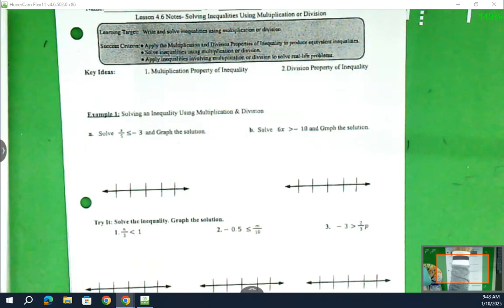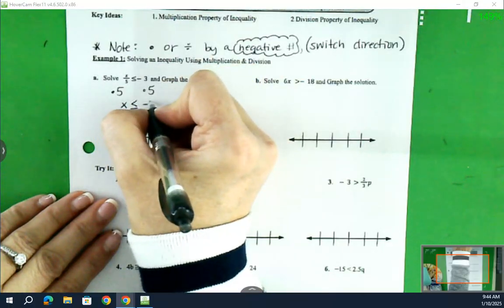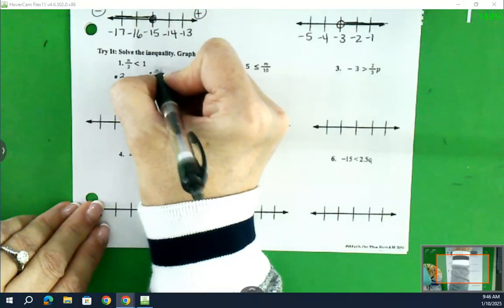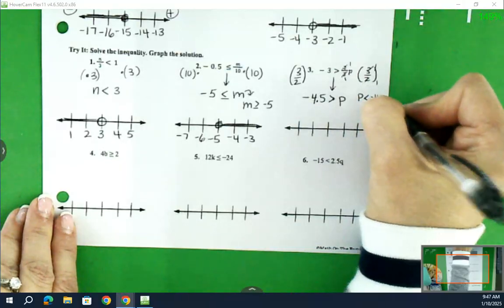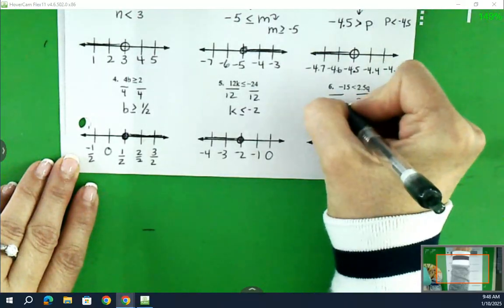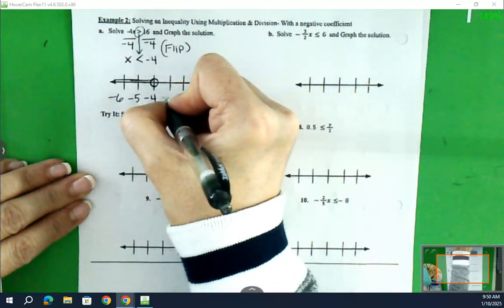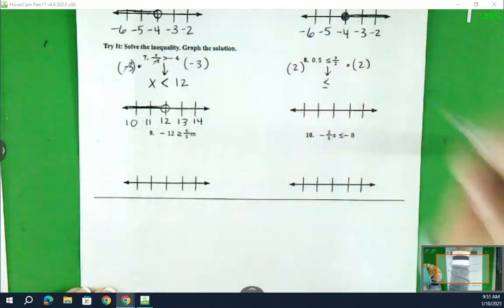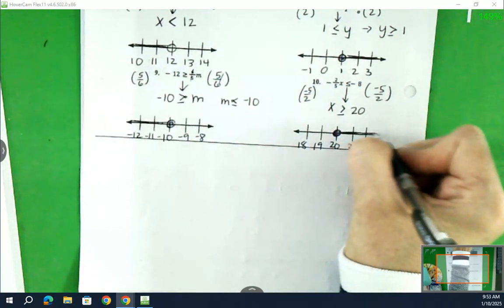4.6: Solve Inequalties Using Multiplication & Division